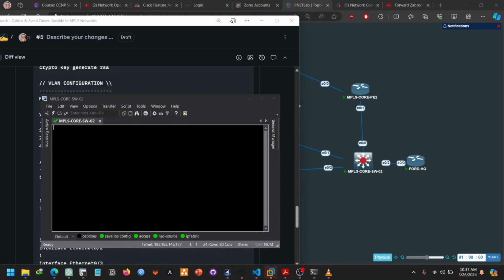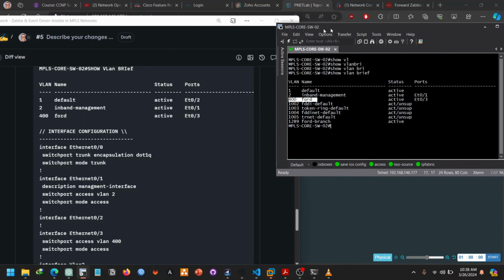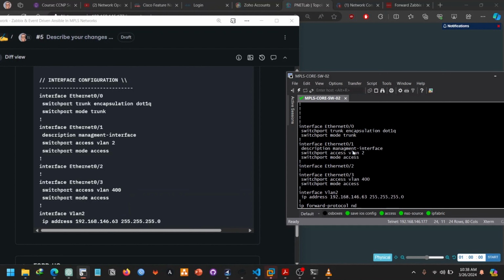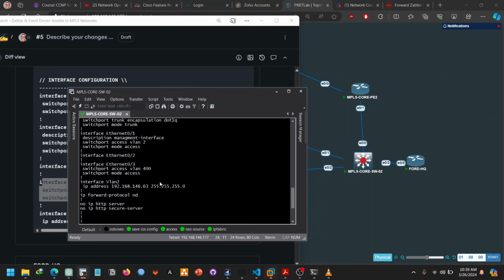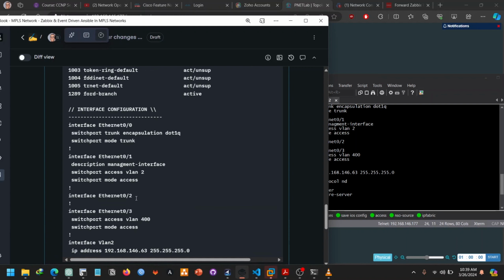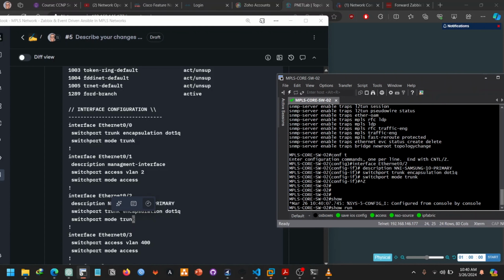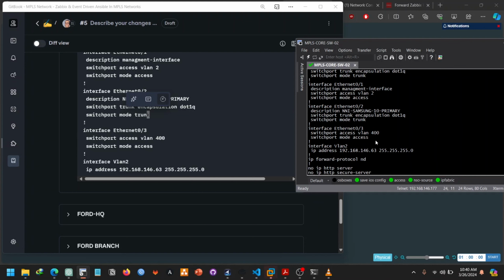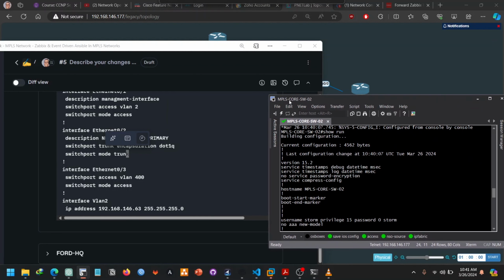Ep6 - Core Switch (Switch 2)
🔧 Welcome to Episode 6: "Exploring MPLS Core Switch in the MPLS Network"! In this episode, we dive into the heart of MPLS networks by exploring the core switch, a critical component that ensures efficient data routing and network performance. 🌐

🔍 What you'll learn:

The role and significance of the MPLS core switch within an MPLS network.
Key features and functionalities of MPLS core switches that optimize network traffic.
Step-by-step guide to configuring an MPLS core switch for seamless network operations.
Practical examples and scenarios demonstrating how MPLS core switches handle data packets and maintain network reliability.
👨‍💻 This episode is ideal for network engineers, IT professionals, and anyone involved in managing and optimizing MPLS networks.

💬 Have questions about MPLS core switches or specific configurations? Share your thoughts and queries in the comments below! Engaging with our community helps us all learn and grow together.

Explore the backbone of MPLS networks with us in Episode 6: "Exploring MPLS Core Switch in the MPLS Network"! 🚀🛠️🔍